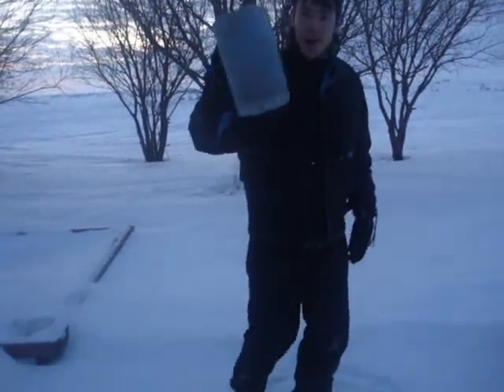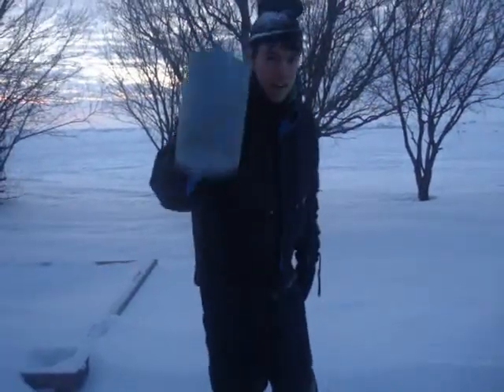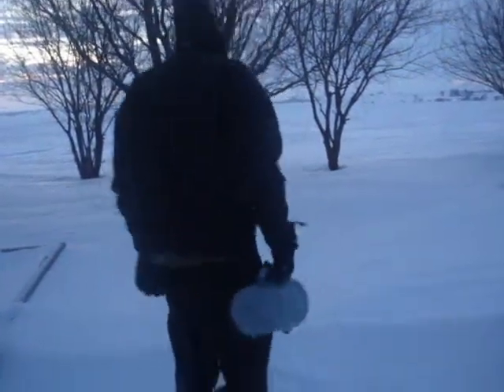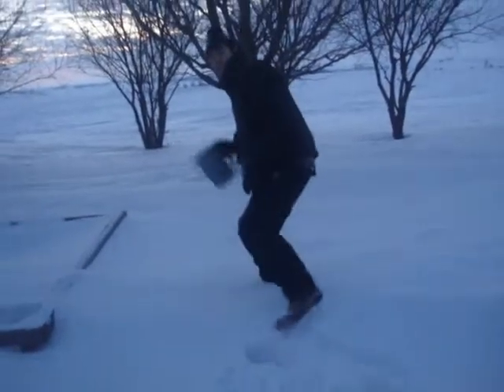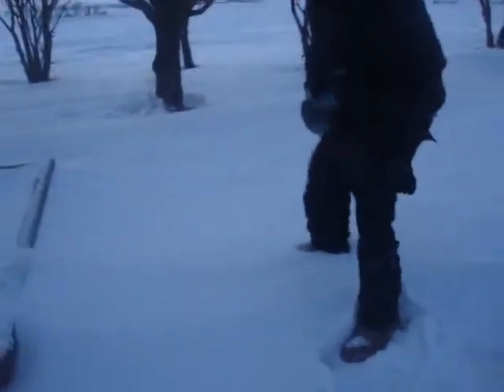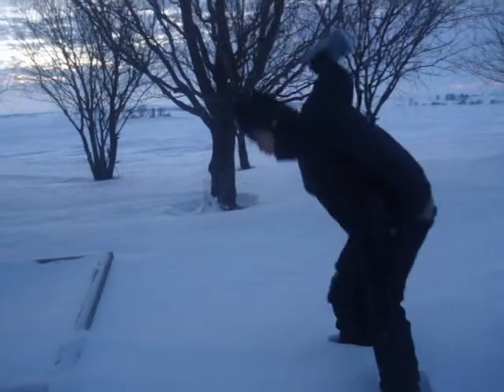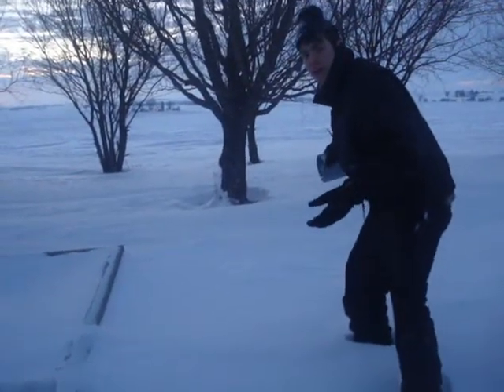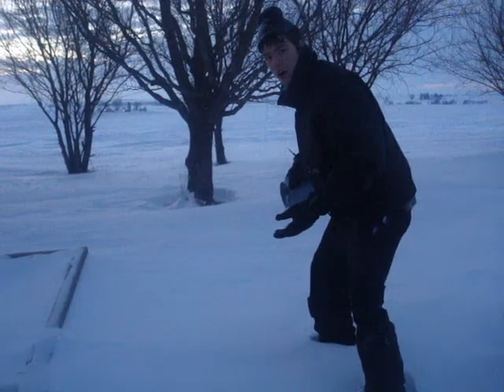How To Fill Your Pitcher With Snow